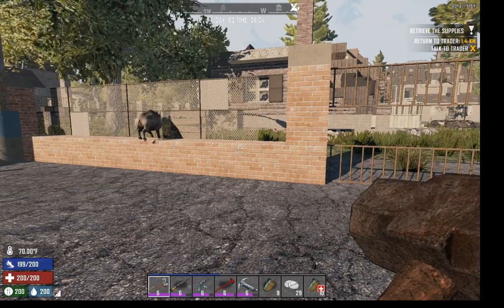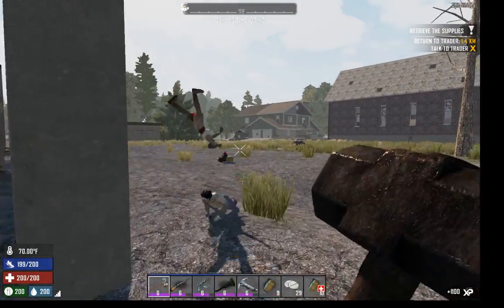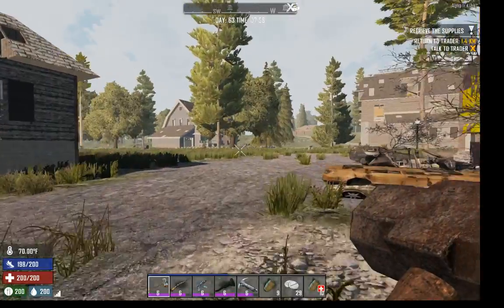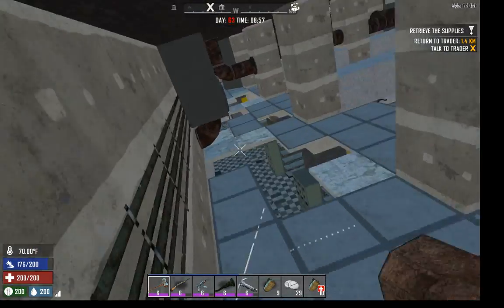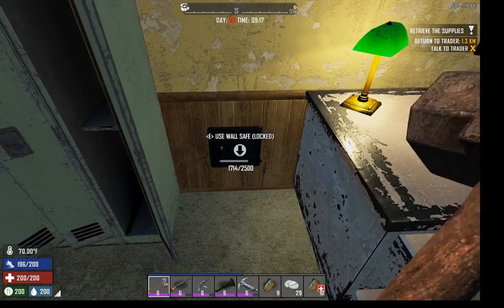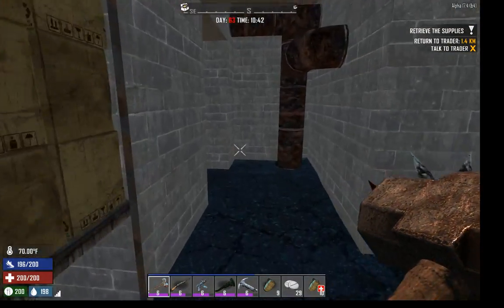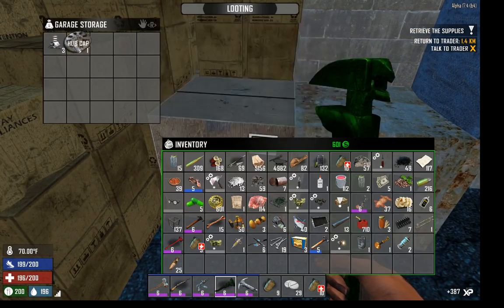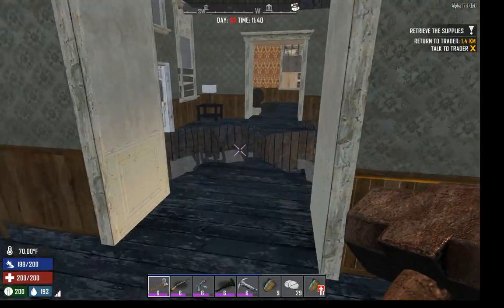7 Days to Die Horde Night every night Round2 Day63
Wandering about raiding some poi's after a night in a parking lot.